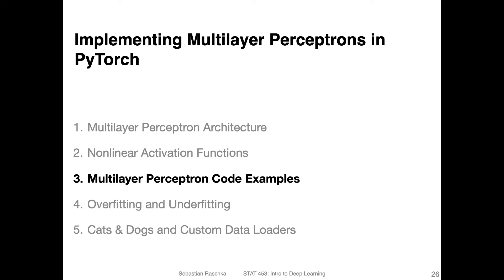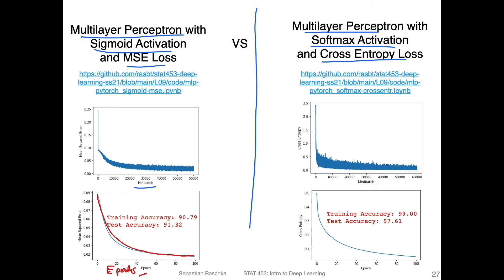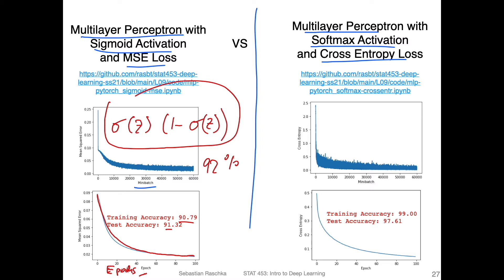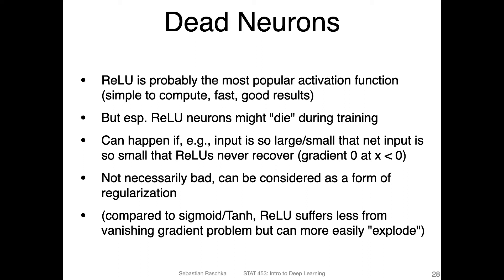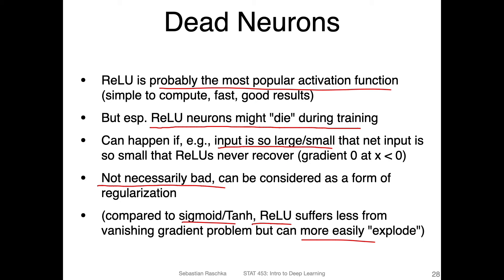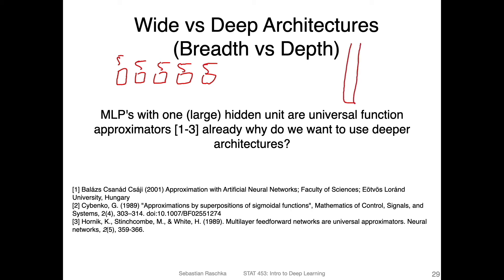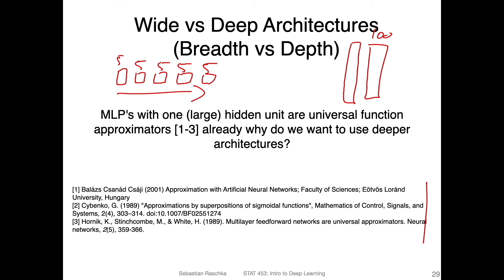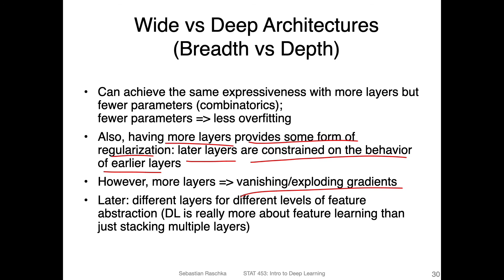L9.3.1 Multilayer Perceptron -- Code Example Part 1/3 (Slide Overview)